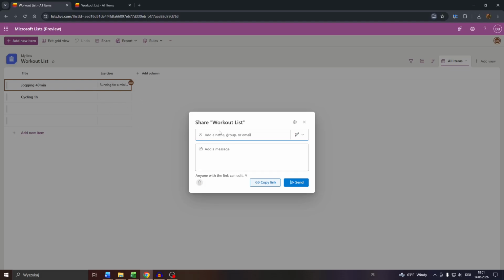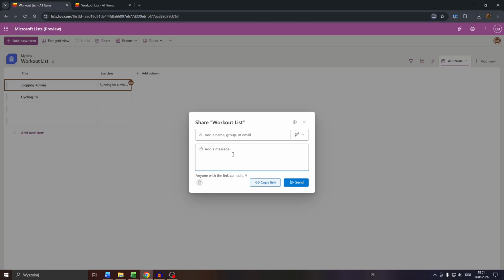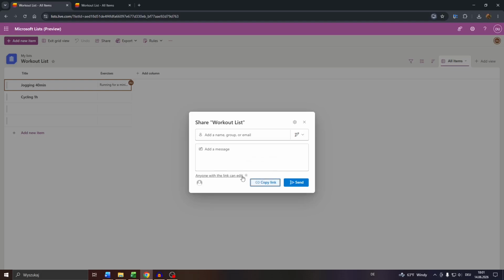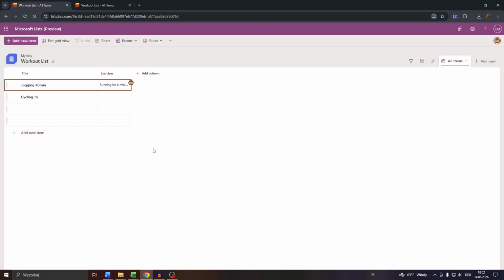How to Share List on Microsoft Lists | Invite Users to List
Learn how to share a list in Microsoft Lists and invite users to collaborate. This tutorial shows how to provide access to a list for other users.

If you're learning about using the Microsoft Lists application on PC and laptop, also check out how to attach documents to items in Lists